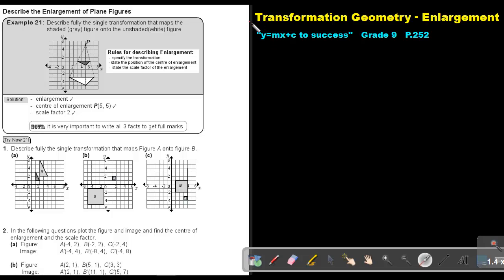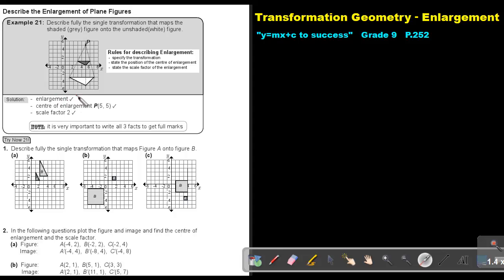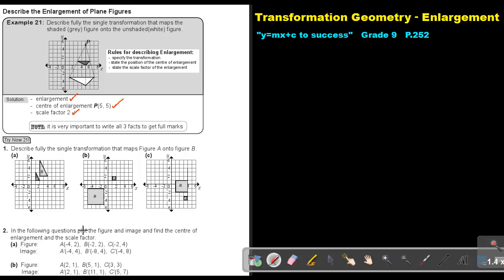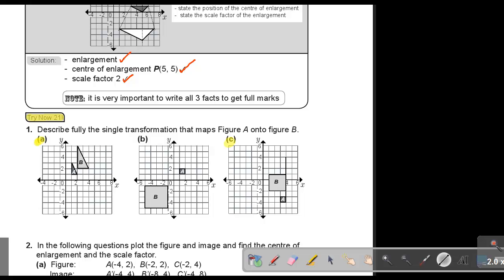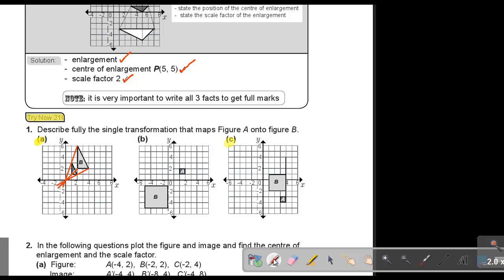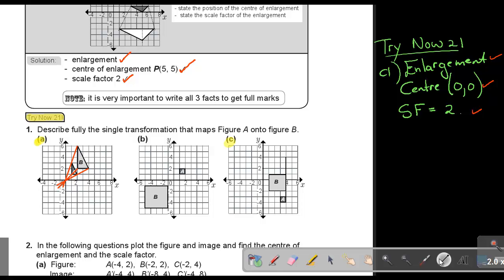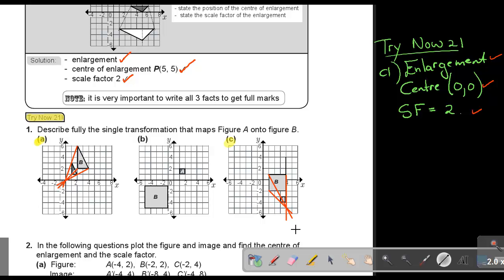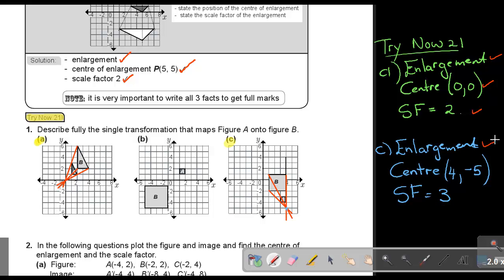8.18 Transformation Geometry - Enlargement - Chapter 8 - part 18.mp4